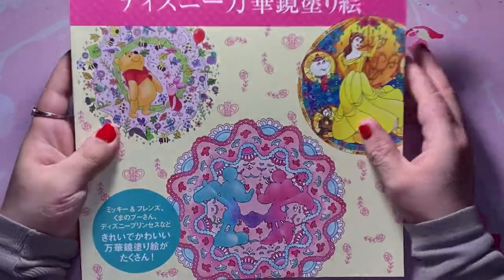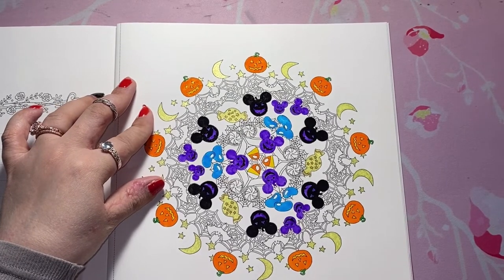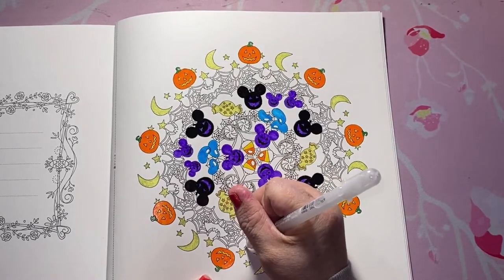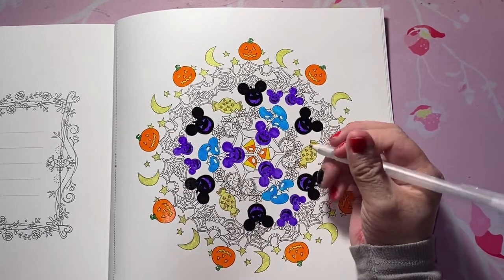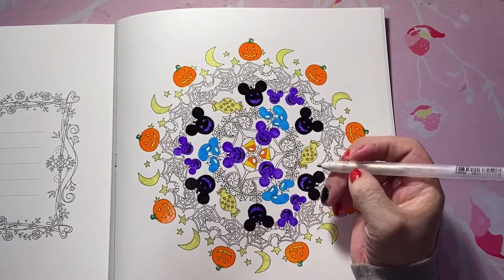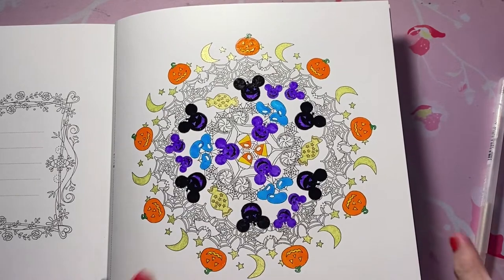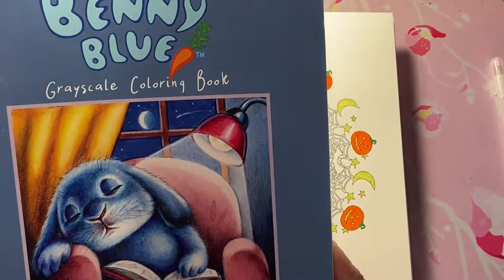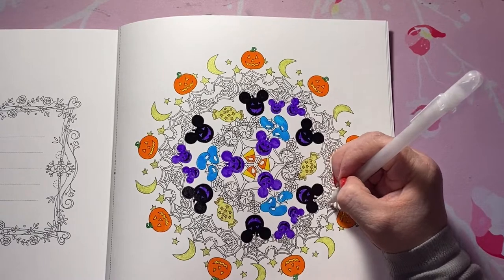A Colorist’s Firsts Coloring Tag!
QUESTIONS FOR THE TAG:

1. What was the first coloring book you bought when you started adult coloring?

2. What is the first supply you bought?

3. First non budget friendly set of colored pencils?

4. First hardback book you bought?

5. Who was your first buddy color with?

6. First Colortube channel you started watching?

7. First page you colored?

8. What was your first portrait picture you colored?

9. What was your first greyscale picture you colored?

10. What was your first ever completed book?

Bonus: What was the first coloring tag you participated in?

AMAZON WISH LIST (IF REQUIRED)